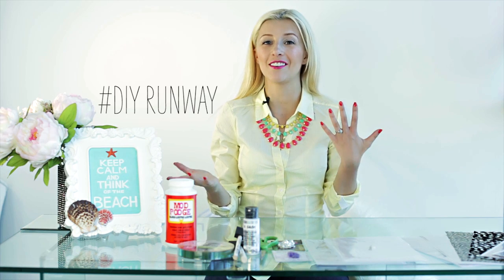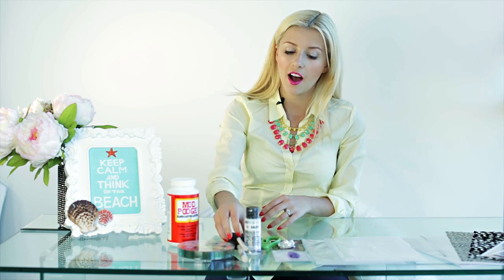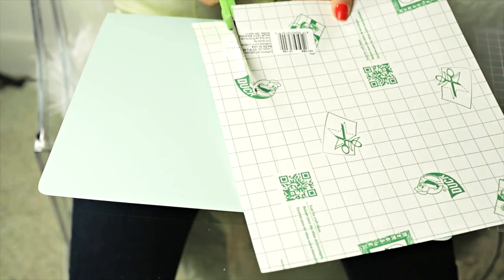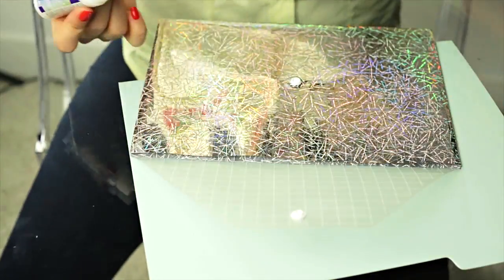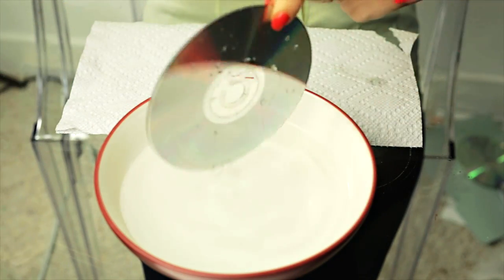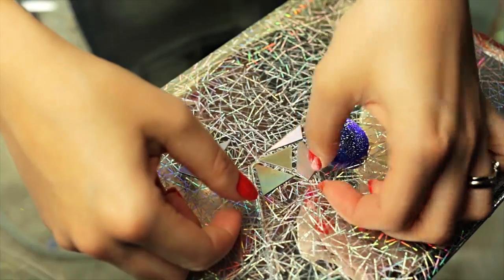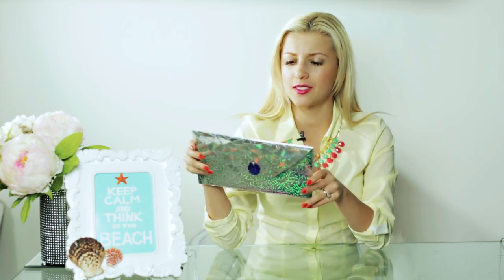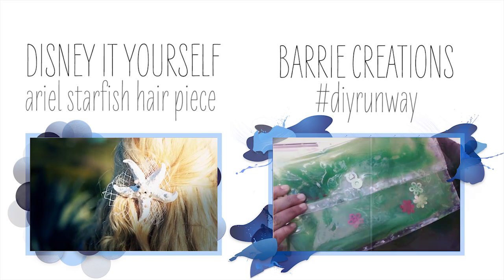DIY Hologram CD Clutch {Proenza}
Been struggling to upload this all day. I hope you Likey:) Btw, this clutch photographs beautifully, great for events where you'll be taking lots of pictures!

B L O G: In Progress (We are building a new site)

:: Materials ::
Holographic Plastic FIlm